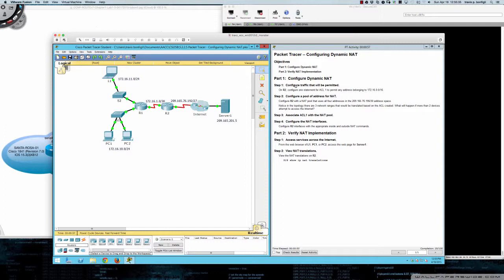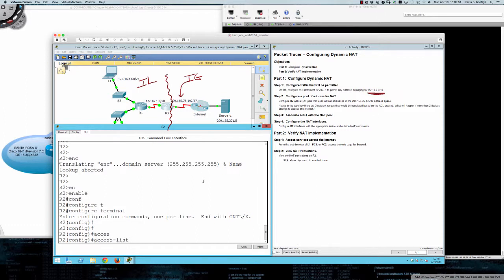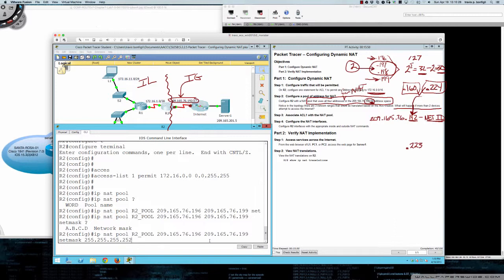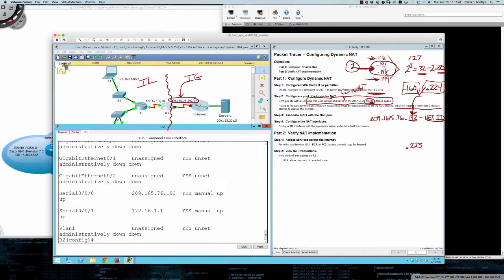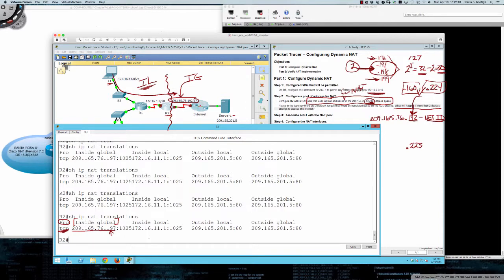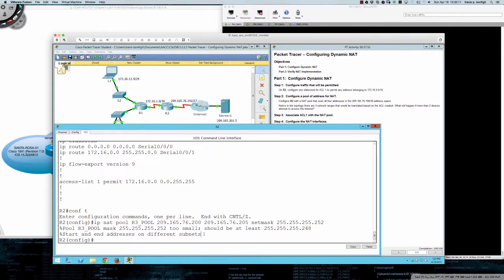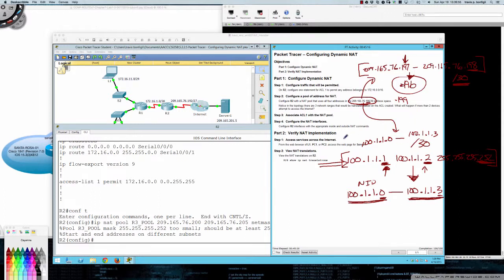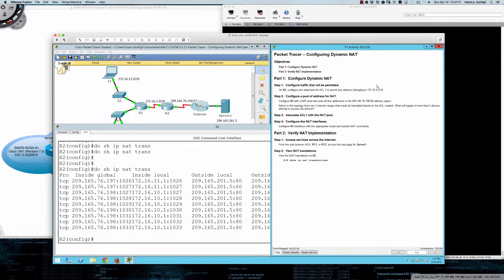Spring 2015 - CSI258-847 (Week #4 - 04.18.2015) - Packet Tracer 5.2.2.5 (Dynamic NAT)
The following video will walk you through the Packet Tracer 5.2.2.5 activity and demonstrate all configuration steps with an in-depth discussion of configuring dynamic NAT on Cisco routers.  Note that this activity is for the Cisco Networking Academy "Connecting Networks" course.